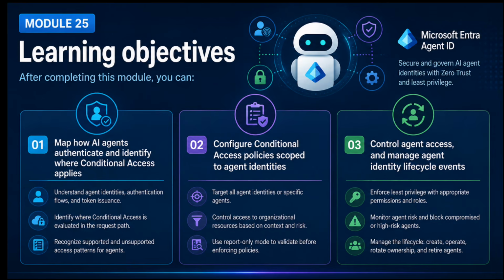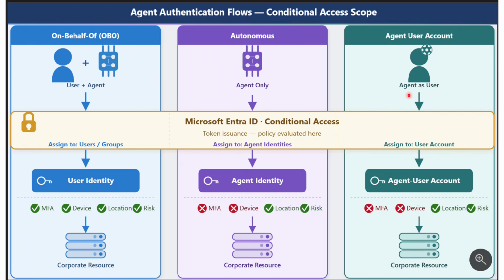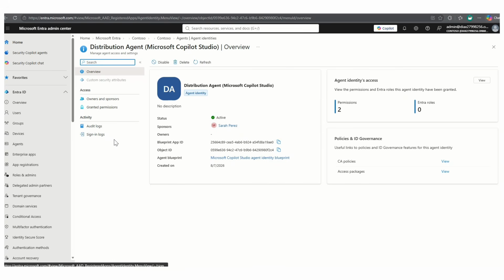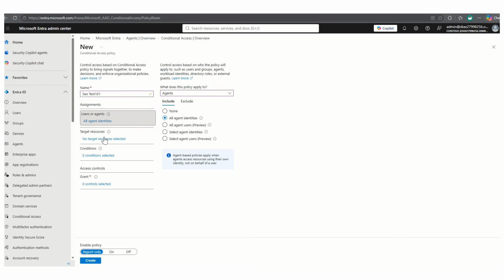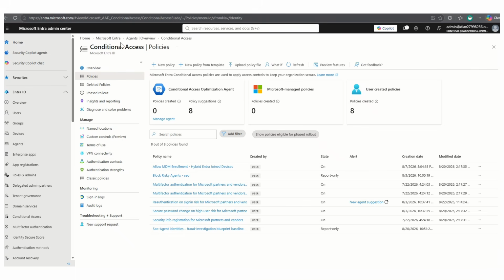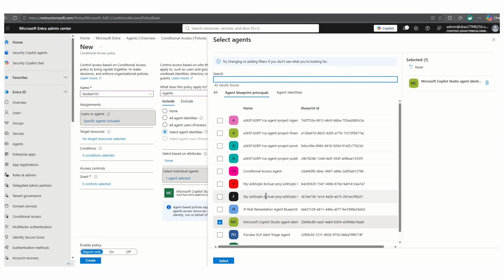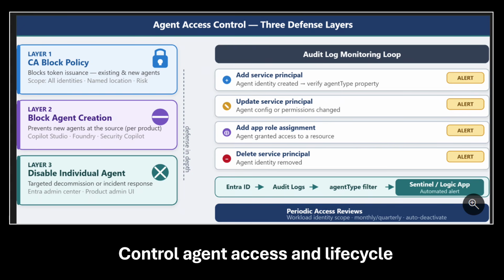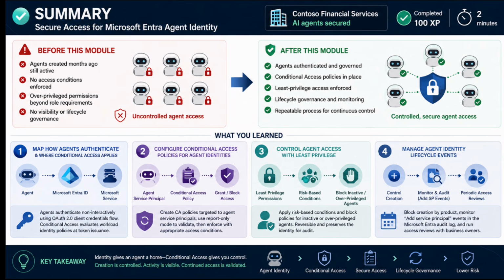25. Secure access for Microsoft Entra Agent Identity | SC-500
Apply Conditional Access controls to AI agent identities in Microsoft Entra Agent Identity. Map how agents authenticate, configure policies that enforce access conditions, and manage the agent identity lifecycle to reduce risk from compromised or over-privileged agents.

Learning objectives
In this module, you learn how to:

Map how AI agents authenticate and identify where Conditional Access applies

Configure Conditional Access policies scoped to agent identities

Control agent access

Manage agent identity lifecycle events